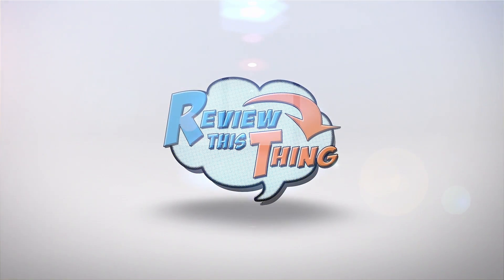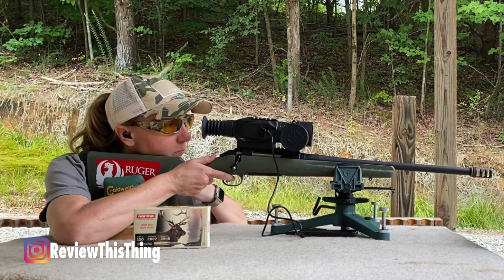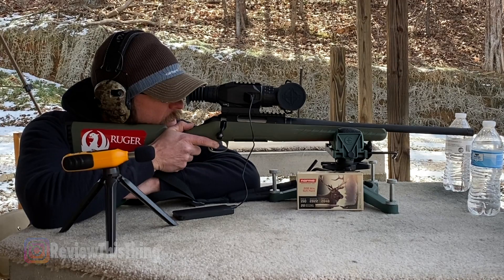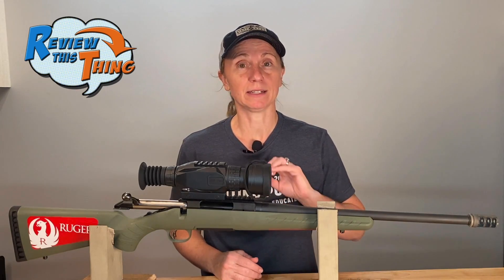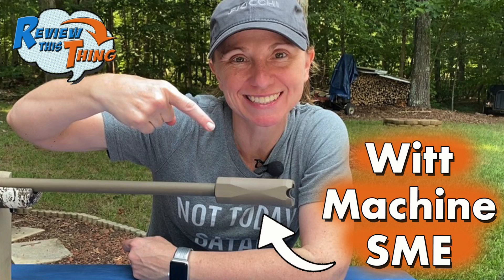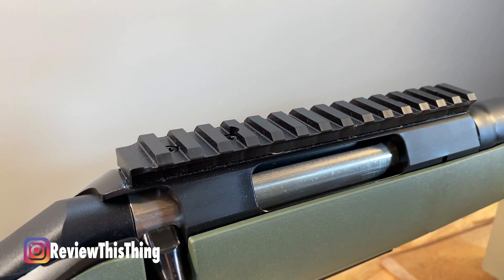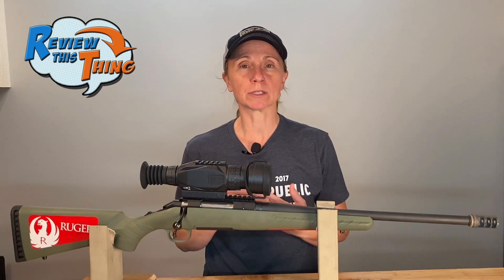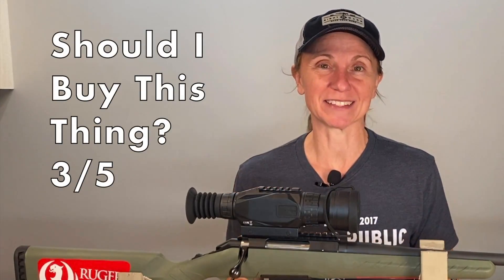Ruger American REVIEW - Should You Buy A Ruger American Predator?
Are you looking for an affordable hunting rifle that will still give you killer accuracy? Is the Ruger American Predator that rifle? Should you buy a Ruger American? Adrian's Ruger American Review should tell you everything you need to know before you buy!

How does it fit? Is the Ruger American Predator very big? How heavy is it? Will the Ruger American Predator .308 18 inch barrel still be accurate? Can I shoot 200 yards? Is it the best budget rifle? How is it built? Will the Ruger American hold up? What are other Ruger American Predator Reviews saying? Should you buy this thing?

For more details, check out our Blog post about the Ruger American Predator

Start: 00:00
Fit: 0:29
As Advertised: 3:02
Construction & Durability: 4:24
Testimonials & Reviews: 6:54
Should you buy this thing?: 7:38

If we haven't answered all your questions about the Ruger American Predator, just ask in the comments below, and we'll be happy to try.

*All opinions are mine. I am not paid for any of these product reviews. My goal with each video is to always provide a thorough, unbiased, and honest review of every product with no fluff - just facts and my feelings about it - so you feel like you can make a well-informed decision about buying the product.